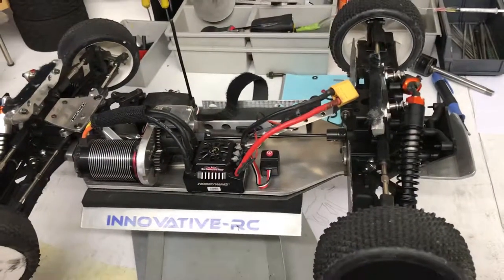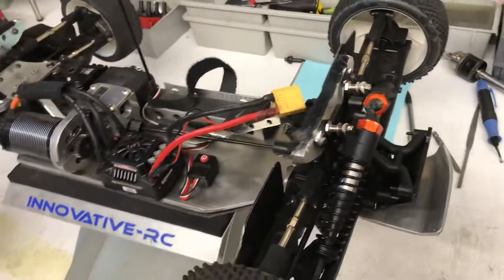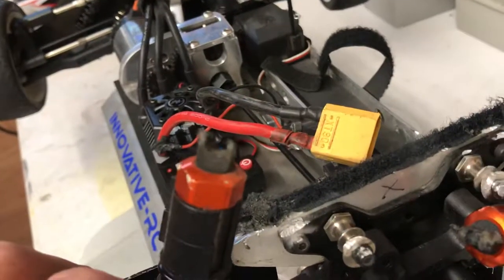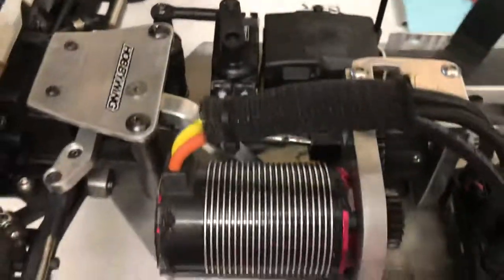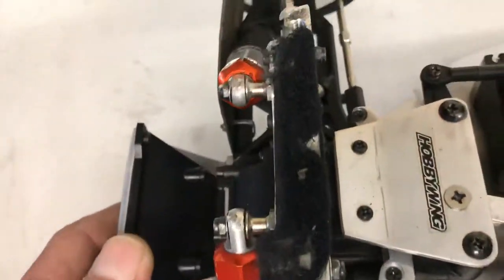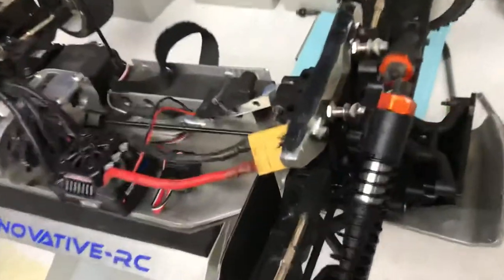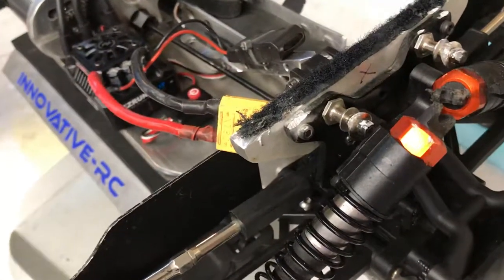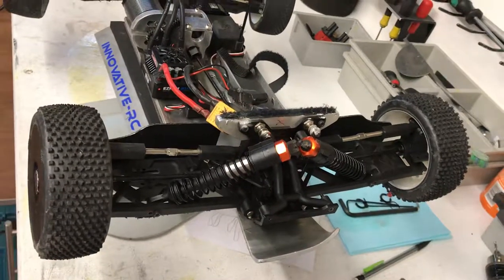Trophy truggy fail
Rc cars